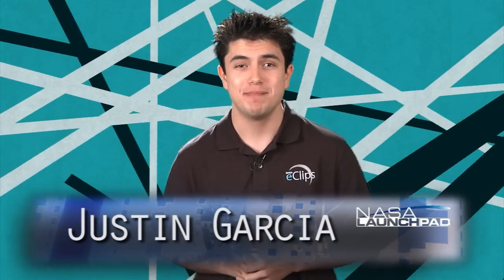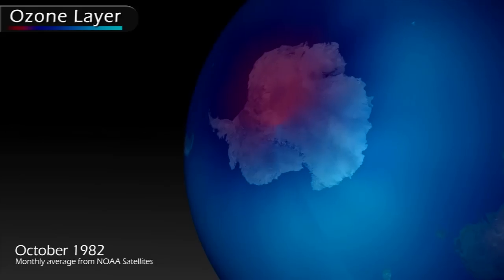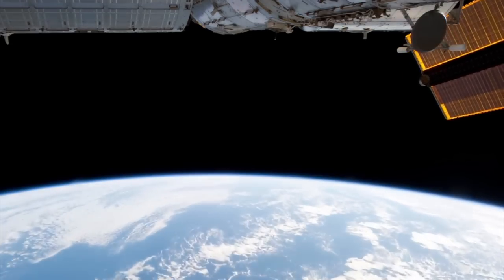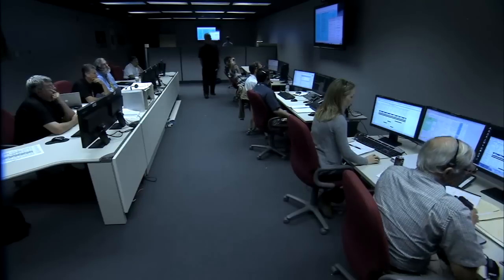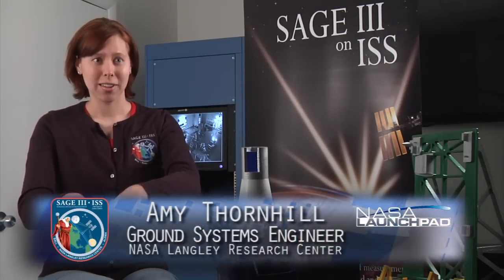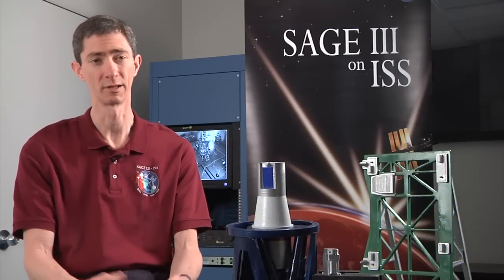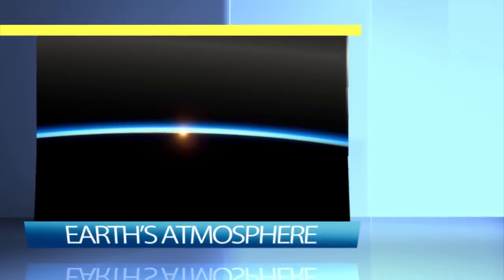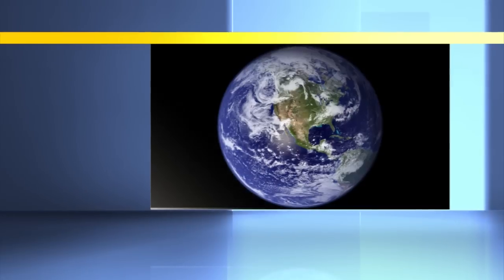Launchpad: SAGE III Goes to the International Space Station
NASA's third generation science instrument, SAGE III, sheds light on how aerosols, water vapor and other gases interact with and affect our atmosphere.  See how a unique hexapod helps the instrument stay oriented on the International Space Station and how NASA plans to use moonrise and moonset to double measurement capabilities, helping us truly understand the chemical balance in our atmosphere.